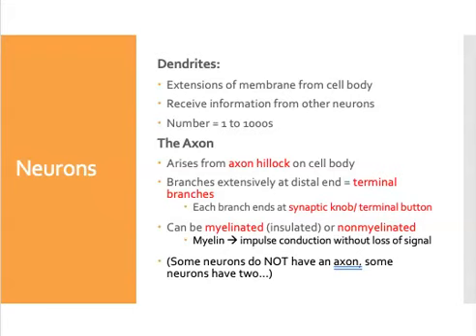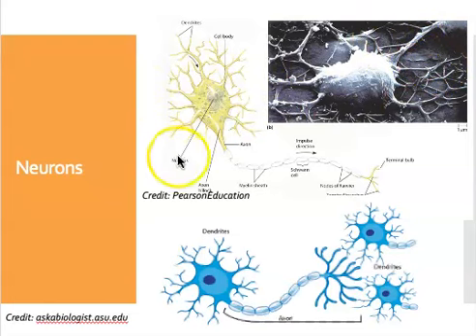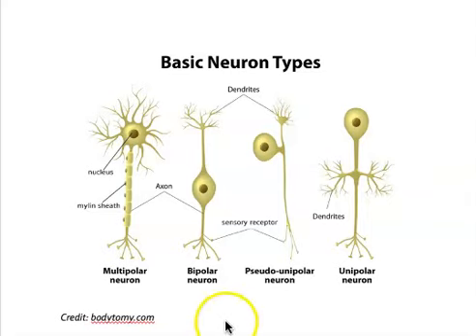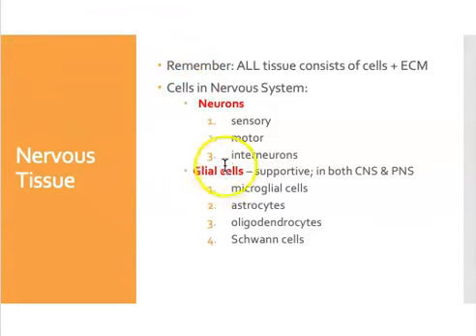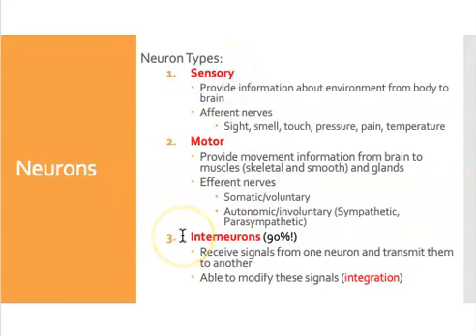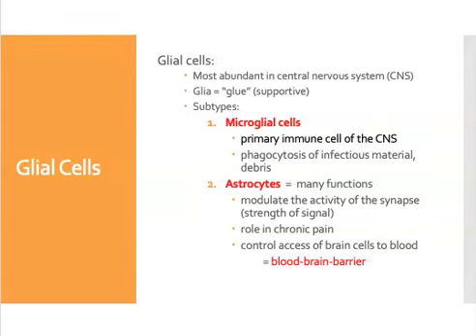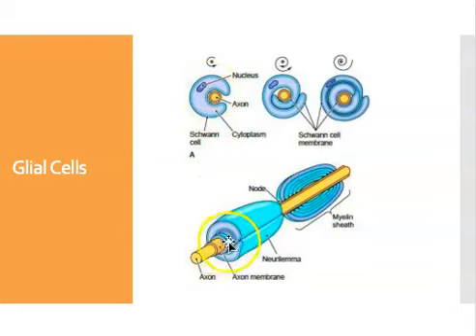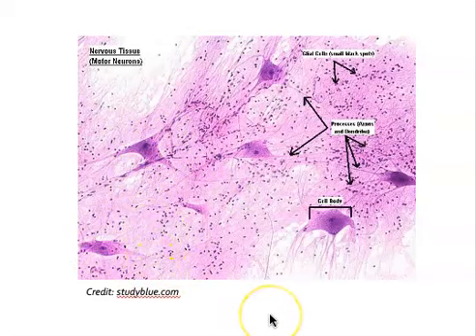Neurons, Nerves & Peripheral Nervous System (2of6)